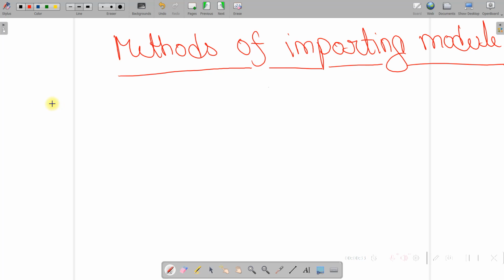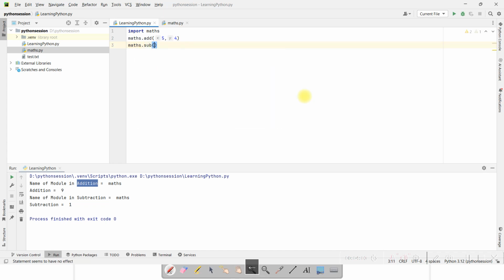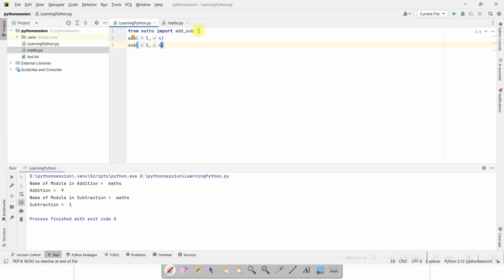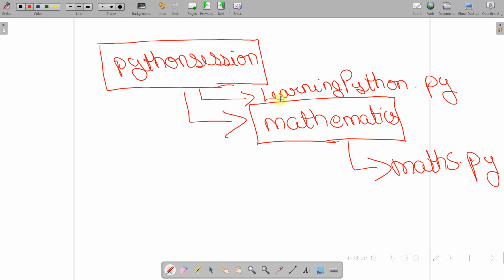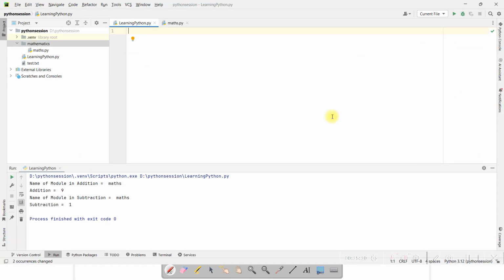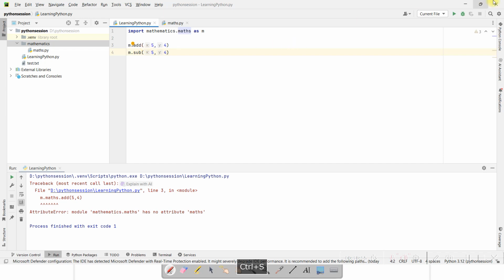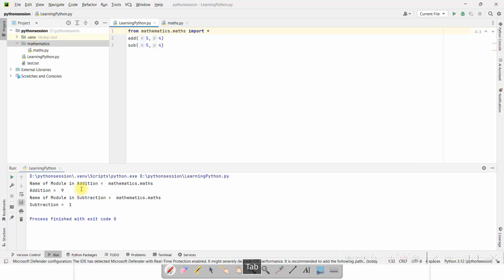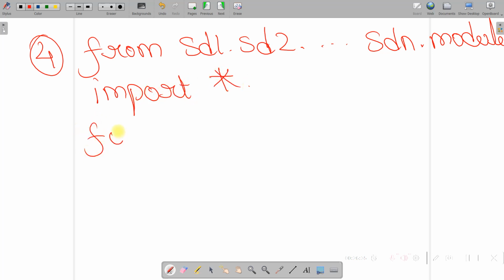Handling Module in Python Session 4.2(Method of Importing Module in Python)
In reference to the Python topics introduction session

This session is in continuation of Module in Python Session 4.1

This session describes different methods of importing modules in your python code and also if the module is user defined module then this session explains how to import module and program calling module residing in same directory, module and program calling module residing in different directory and finally it explains generic method of calling module and calling program residing in n directory differences.